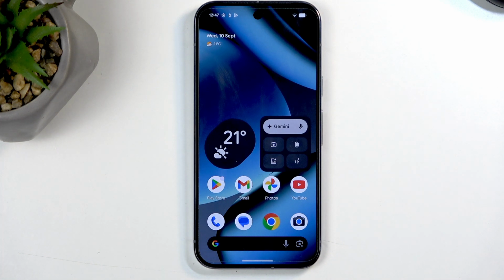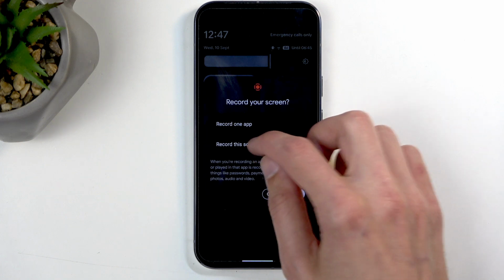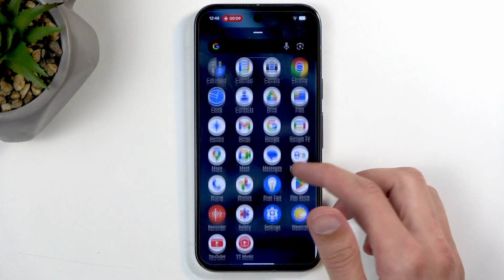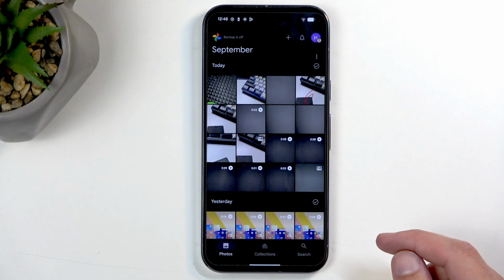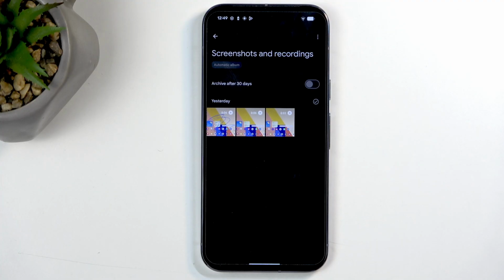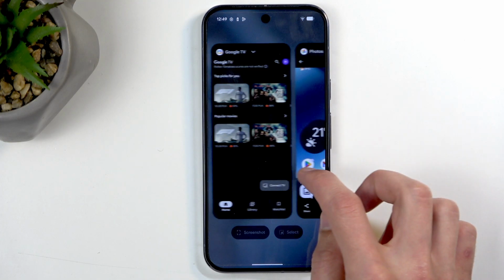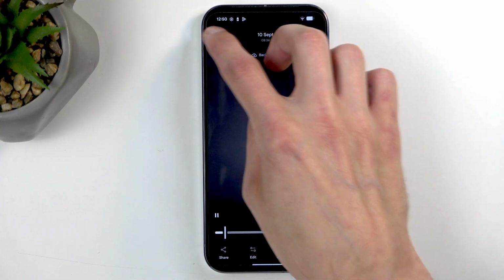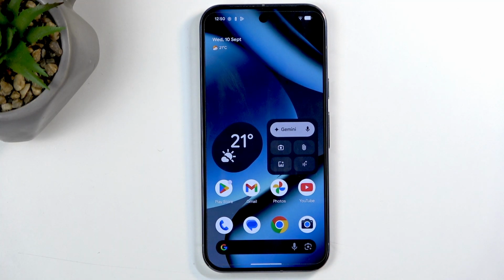GOOGLE Pixel 10 Pro – How to Record Screen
Learn how to record your screen on the GOOGLE Pixel 10 Pro with this easy step-by-step guide. In this video, we show you how to access the built-in screen recorder, choose between recording an app or the entire screen, and customize options like audio and touch indicators. You'll also find out where your recordings are saved and what to do if you can't find them in your gallery. We cover important limitations, such as apps that block screen recording (like Netflix and Spotify), and suggest alternative solutions if you need to record protected content. Whether you want to capture gameplay, tutorials, or anything else on your Pixel 10 Pro, this video will help you get started quickly and easily.

How to record screen on GOOGLE Pixel 10 Pro?
How to find screen recordings on GOOGLE Pixel 10 Pro?
Why can't I record some apps on GOOGLE Pixel 10 Pro?

0:00 Start and introduction
0:13 Open Quick Settings and find Screen Recorder
0:30 Choose what to record (app, full screen, audio, touches)
0:49 Start recording and countdown
1:22 Stop recording and save to gallery
1:39 Where to find your screen recordings
2:59 Limitations with protected apps (Netflix, Spotify)
4:05 Alternative recording options
6:08 Outro and tips